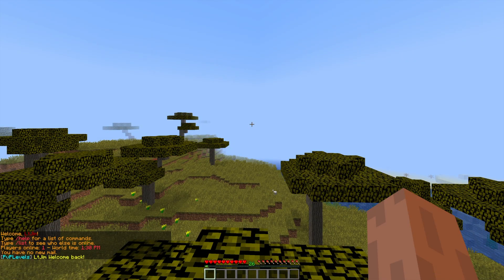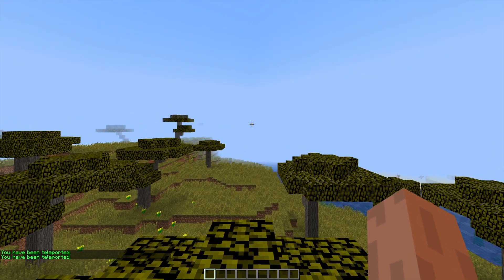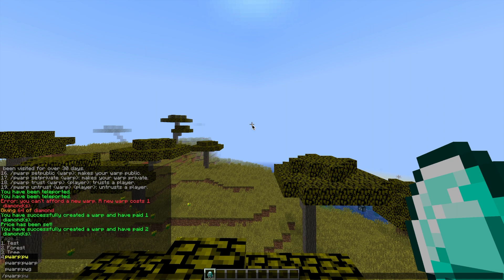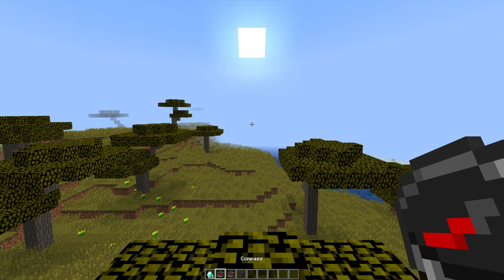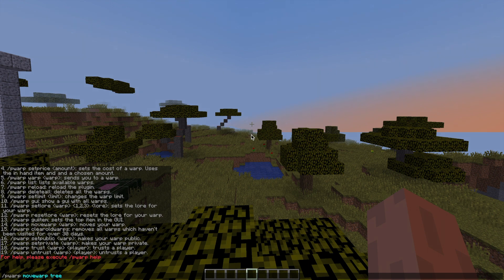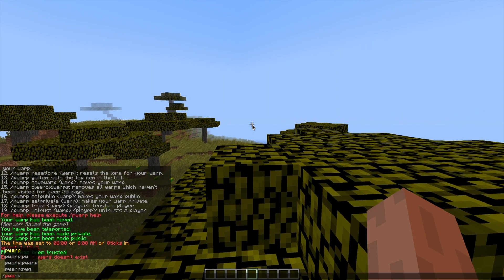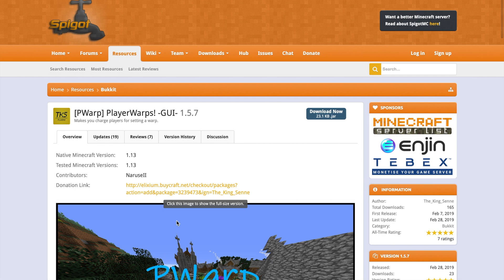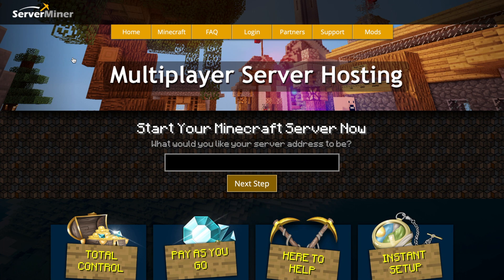Let your players set warps in Minecraft with Player Warp Plugin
This tutorial will show you how to use the player warp plugin that allows players to create their own warps and make them public or private in a really cool GUI!

Error with a plugin? The best course of action is to:
1. Make sure you have the latest spigot version and plugin version
2. Check console for any errors
3. Contact the developer on spigot/discord
4. Alternatively try an older plugin version